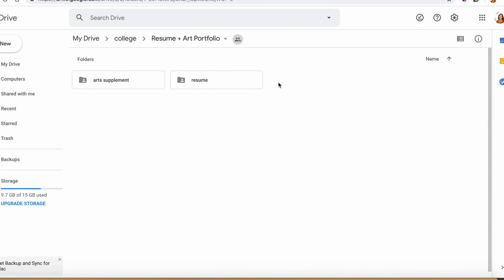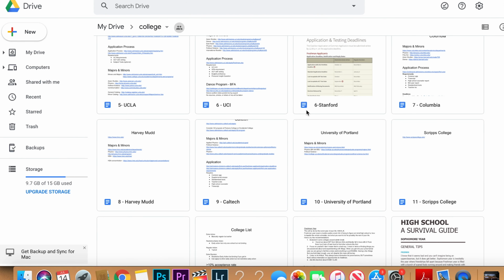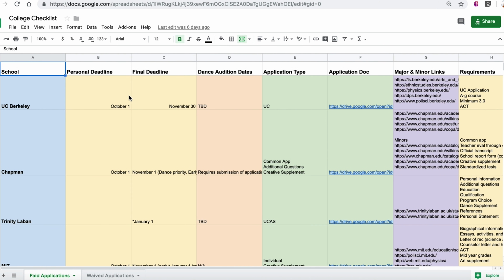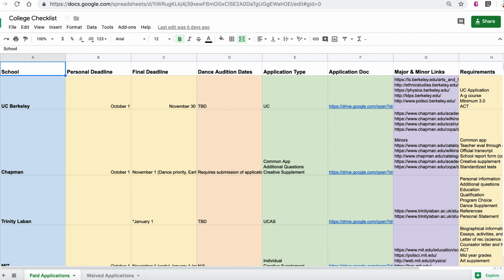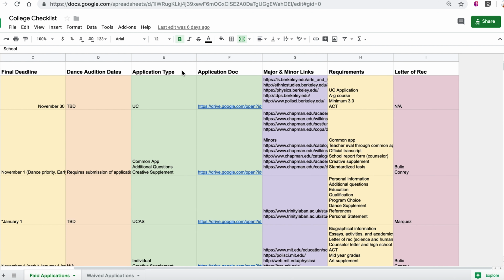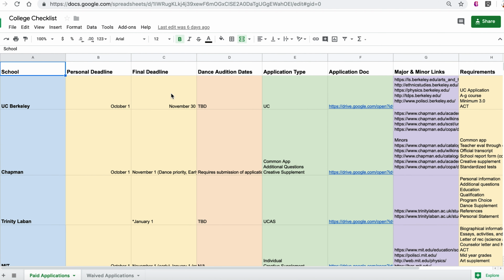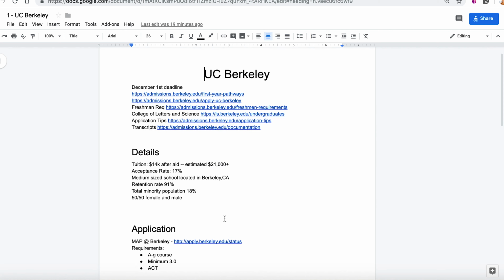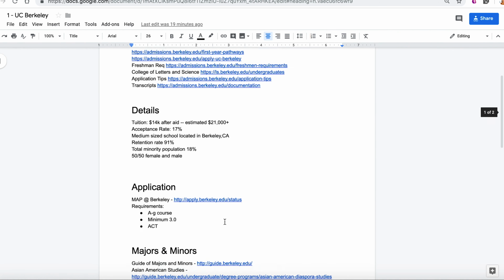Organizing Your College Applications! -- Essays, Scholarships, Deadlines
With application season coming up, I thought it would be helpful to share my method for organizing all my college applications. I've been using this method for the past year and it has proved to be super functional whenever I need! To see my other organization videos, Let me know if this method helps you or if I missed anything!  -Arielle

★some answers to questions you may have★
camera: Sony A7rIII
editing software: Final Cut Pro or Adobe Premiere
what else do you do besides this? well, I am a dancer, photographer, and advocate against gun violence and unequal representation in the Asian community!